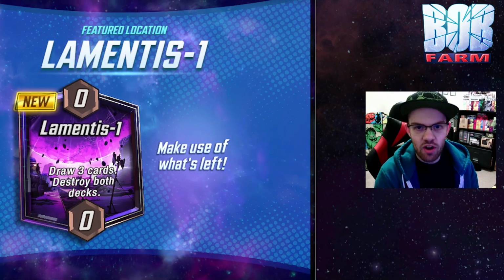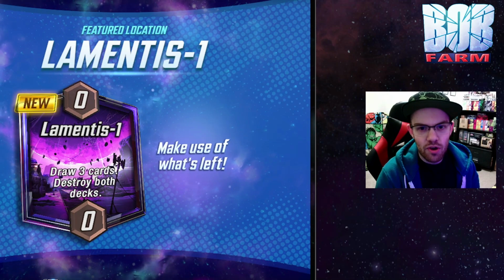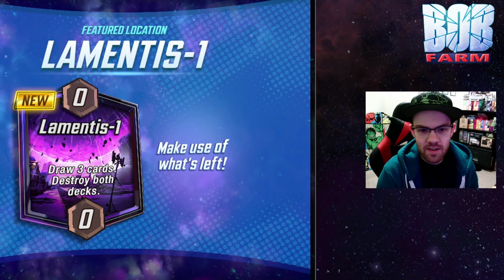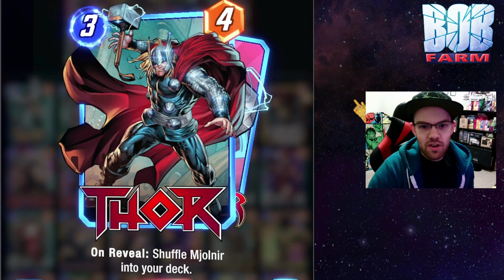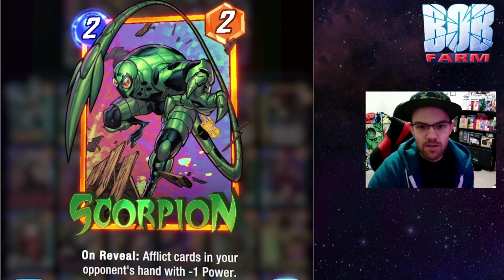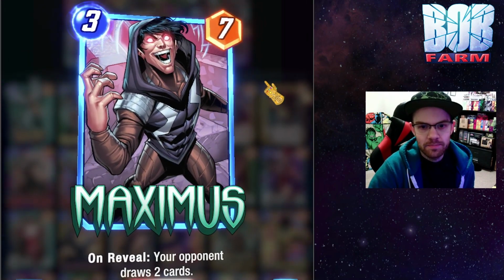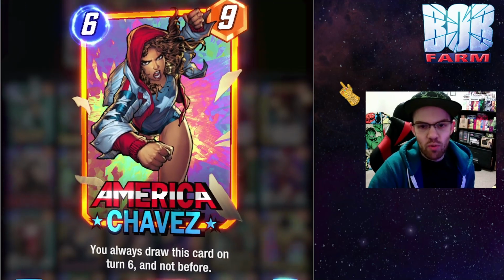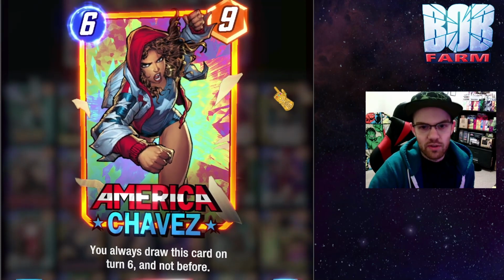Top Cards For The New Featured Location: Lamentis-1 - Marvel Snap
This is a quick video going over some cards to combo with the new featured location Lamentis-1. Draw 3 cards, destroy both decks. After this reveals you will have all of the cards you are going to get for the rest of the game. You will want to make sure you can play a few cards early to have hand space for these cards to not fall behind in card advantage. Featured locations will appear in 40% of games while it is being featured. I hope you find this video helpful!